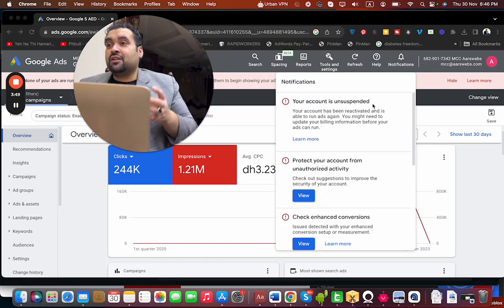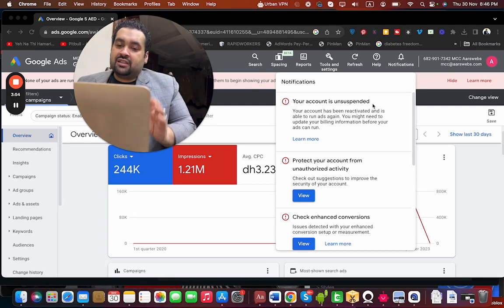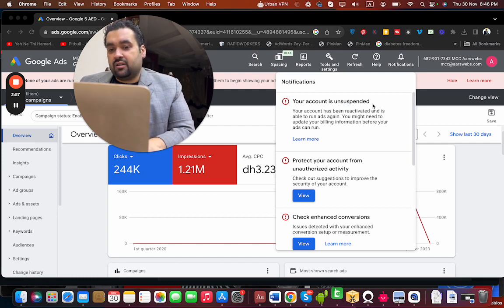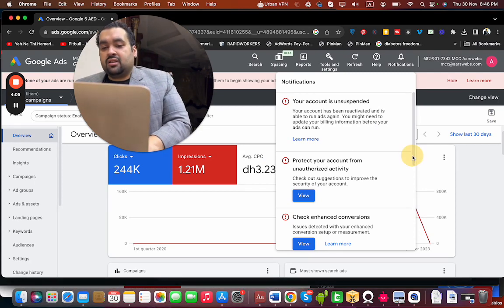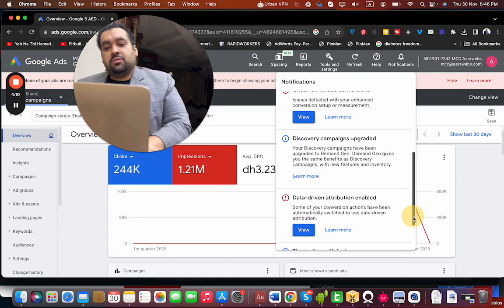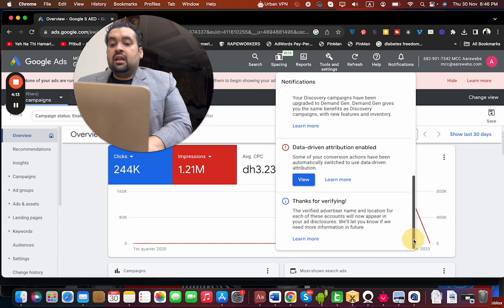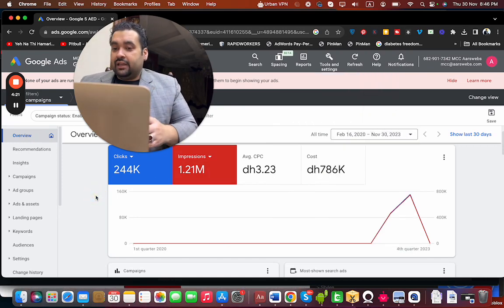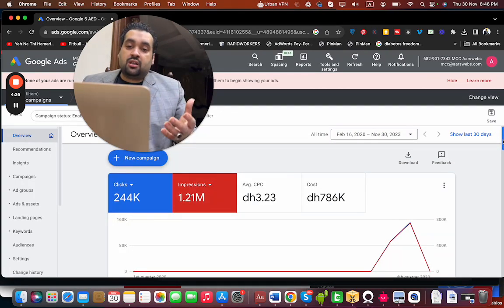How to Restore A Suspended Google Ads Account For Circumventing System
✅ For Custom Inquiries 👉
We are a Google Partner Company

In this video, I, Ali Raza, a certified Google Ads professional and owner of a Google partner company, share a case study about restoring a suspended Google Ads account. The account had been suspended for a year due to a circular vending system. I discuss the frustrations faced by the client and how we were able to restore their account by addressing various issues, such as slow website speed, dead links, payment policy pages, and social media presence. I also highlight the importance of meeting Google's expectations in terms of website quality and authenticity. If you're facing a similar issue or need assistance with Google Ads management, Facebook Ads management, SEO services, web development, or Google penalties, click the link in the description to reach out to me and my team.

Chapters:
00:00 Introduction
00:27 Account Suspension and Frustration
01:05 Circular Vending System Error
01:52 Website Issues
02:41 Meetings with Google
03:03 Account Restoration
03:46 Account Unsuspension
04:27 Reasons for Account Suspension
04:48 Services Offered